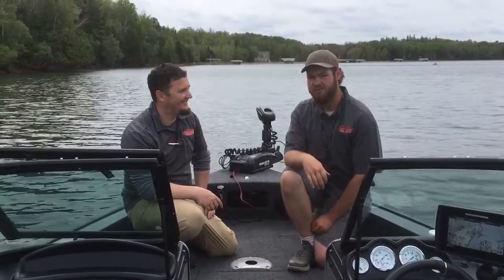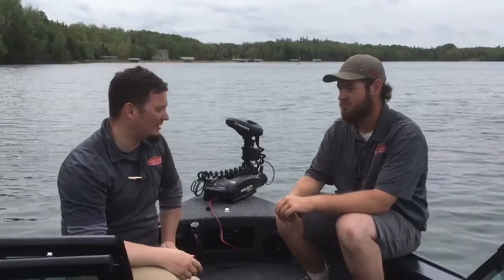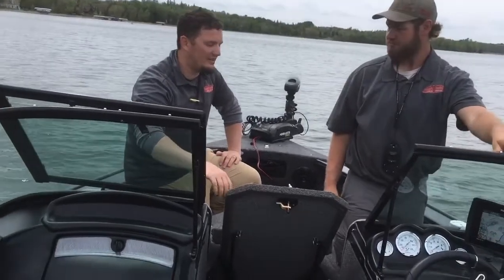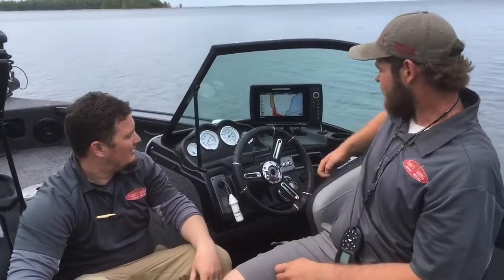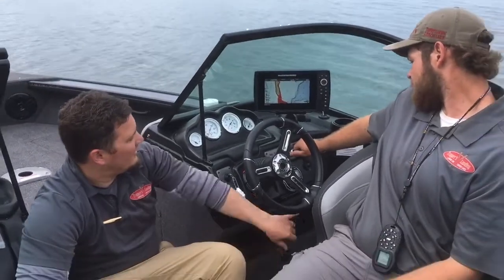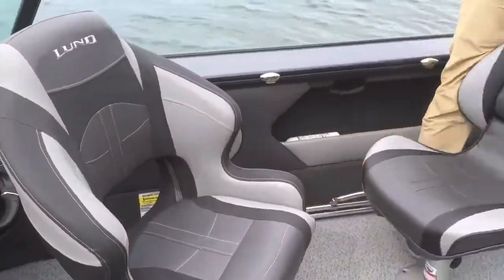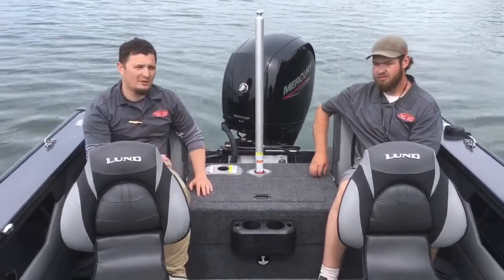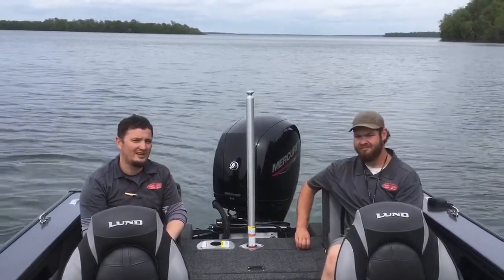Leech Lake Boat Rental - 2021 Lund 1875 Crossover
Trapper's Landing Lodge is proud to now offer a brand new fleet of rental boats, including this 2021 Lund 1875 Crossover, just in time for Summer 2021

to check out the additional boats the this summer's line up!